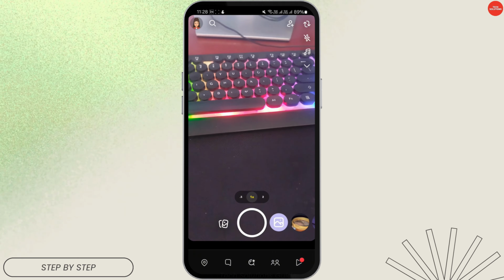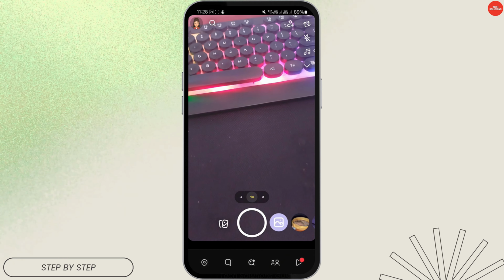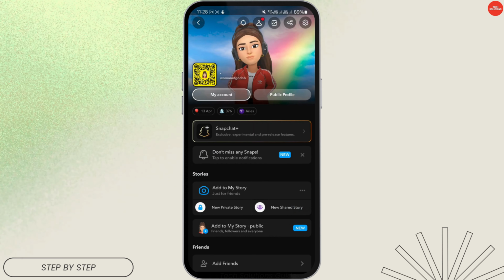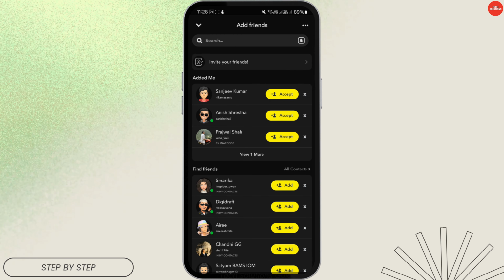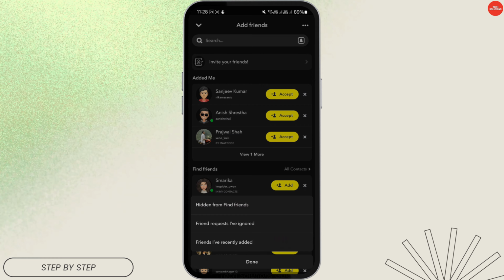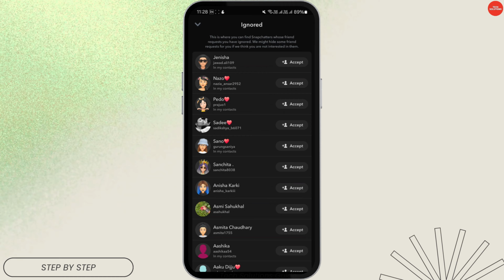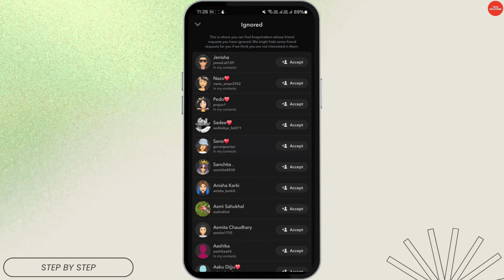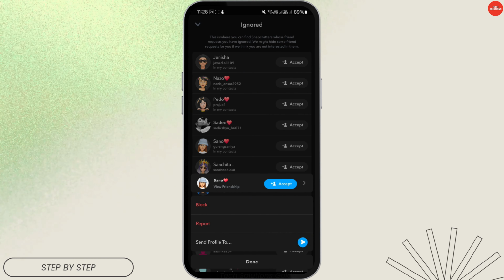How to Delete Ignored Friend Requests on Snapchat | Remove Pending Requests Easily (2026 Guide)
Want to clear ignored friend requests on Snapchat in 2026? This step-by-step tutorial shows you how to delete pending friend requests quickly and easily on both iPhone and Android. Learn how to manage your Snapchat friend list, remove unwanted requests, and keep your account organized. Perfect for Snapchat users who want a clean and updated friend list in 2026.

Timestamps:
0:00 Introduction
0:10 How to Delete Ignored Friend Requests on Snapchat